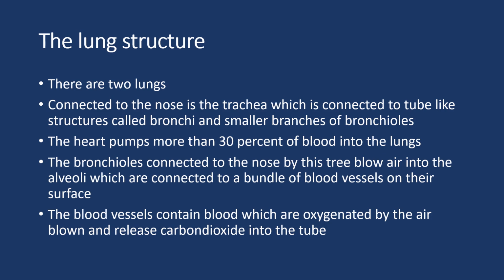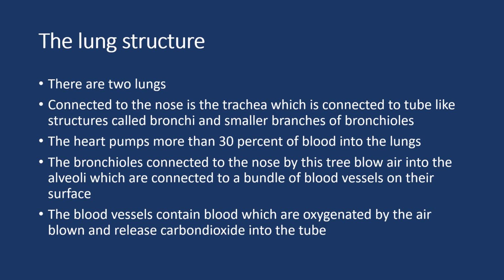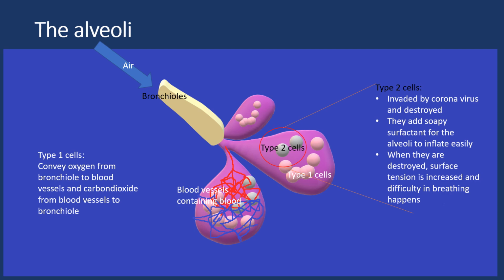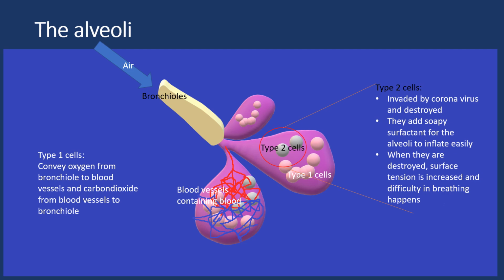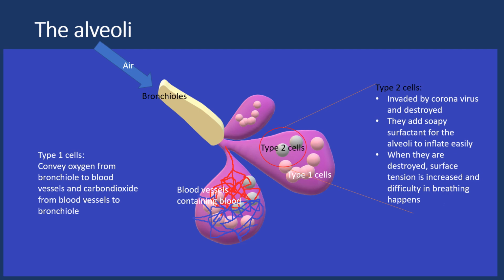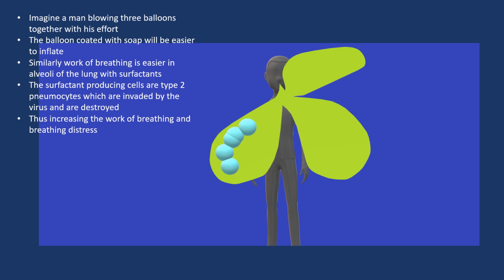How corona works